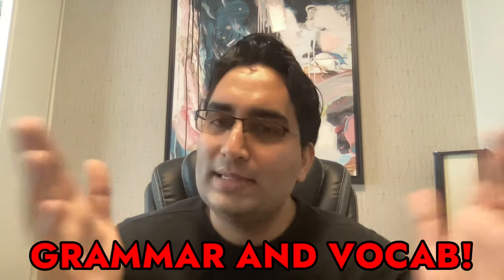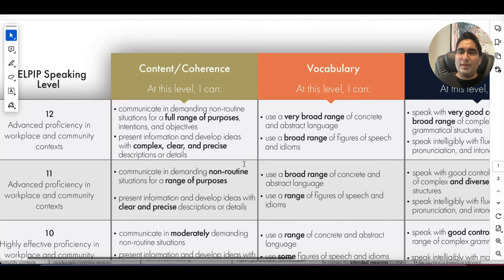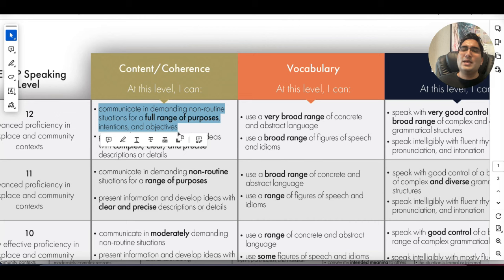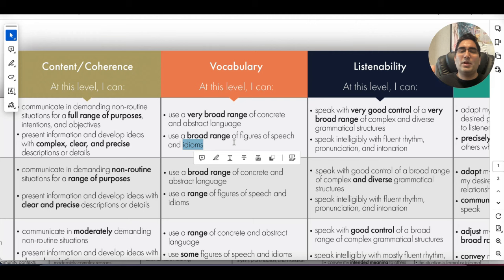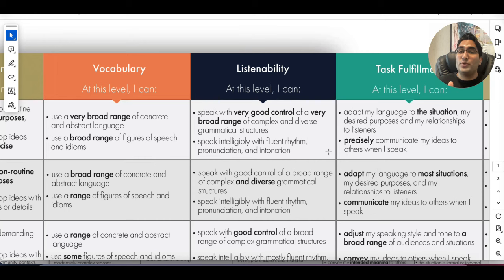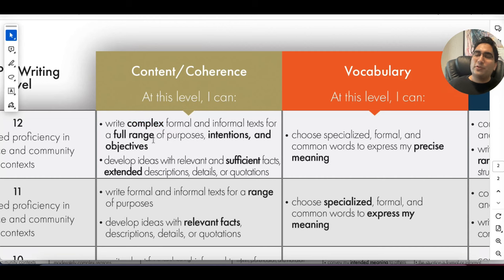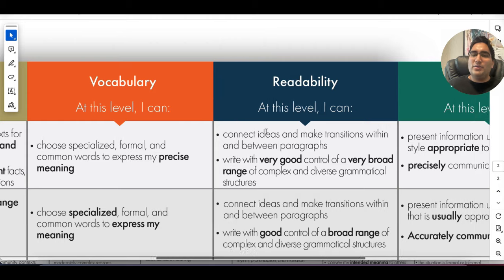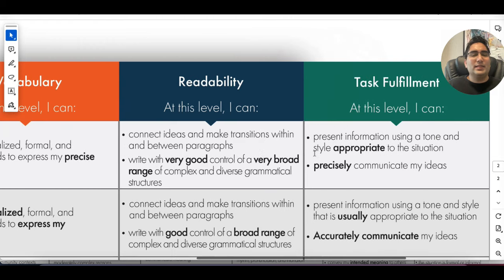SERIOUS TALK: No More Failing CELPIP! Examiner Marking Criteria Explained! Part 1: Writing/Speaking!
(Best CELPIP tutors and teachers available)

HZad Education is your go-to for CELPIP reading, CELPIP writing, CELPIP speaking, and CELPIP listening. The CELPIP tips and tricks you learn here will always help you score more than 9 in all modules every time!
We will soon be uploading more CELPIP mock tests to help you prepare for the CELPIP exam. These will also be highly difficult! The real CELPIP exam is extremely challenging as well! With HZad Education's CELPIP practice tests, you will get the most practical mock tests that reflect the actual test's difficulty.
More CELPIP practice tests coming soon!

0:00 CELPIP scoring
0:30 CELPIP GRAMMAR AND VOCABULARY
2:15 CELPIP WRITING CRITERIA
9:21 CELPIP SPEAKING CRITERIA